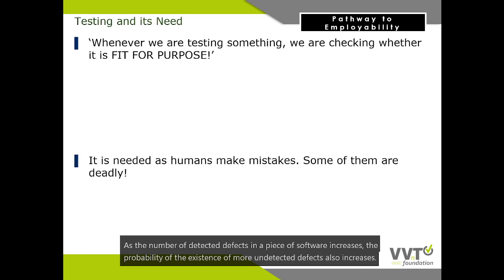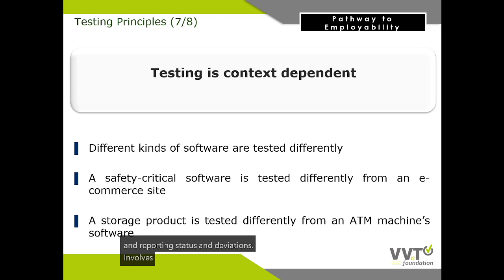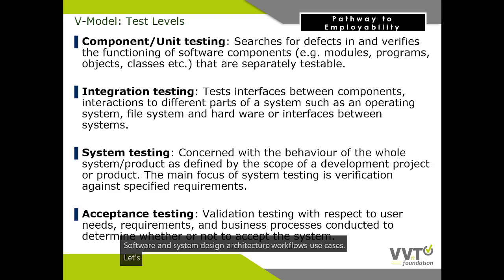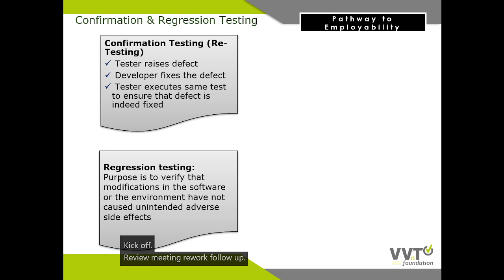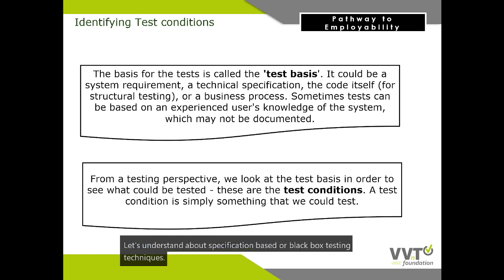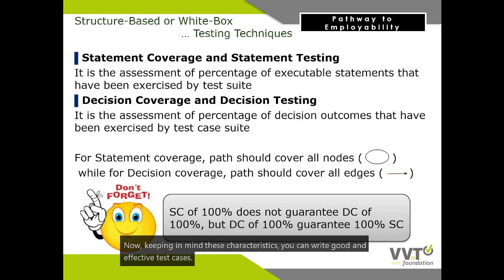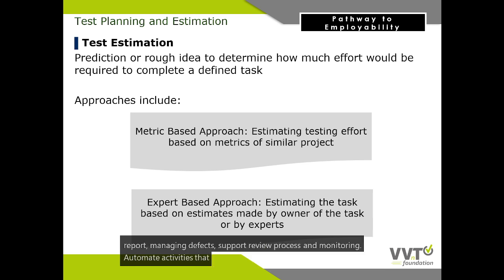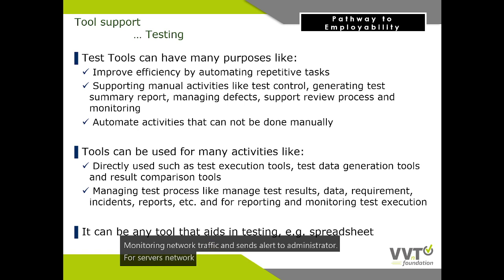Testing Fundamentals as per ISTQB